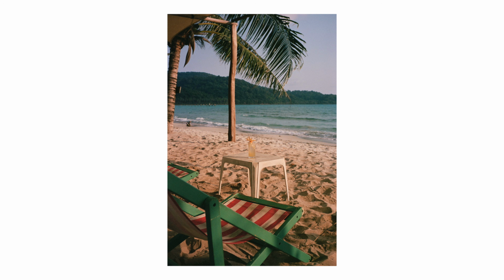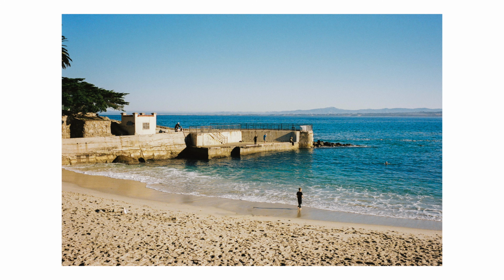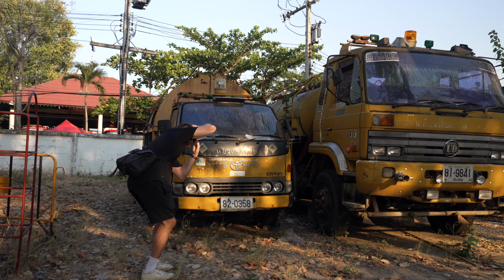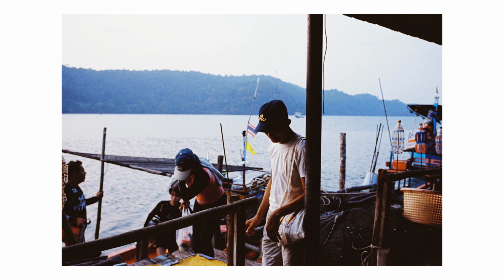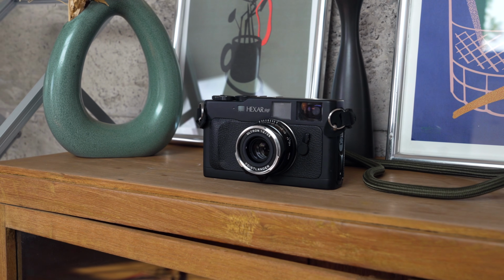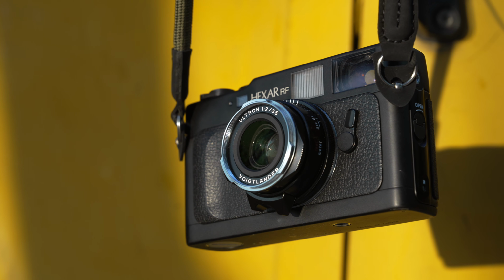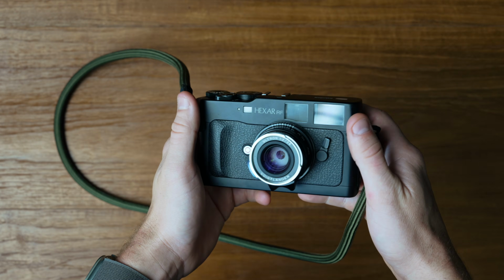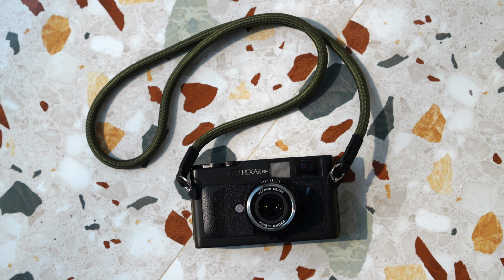My Favorite 35mm Film Camera of All Time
My Gear:
Fuji X100V
My Fuji Camera Strap
Black Pro-Mist Filter for Fuji
Fuji Lens Hood
Sony A7IV
Sony A7SIII
Sony 24mm f/1.4 GM
Sony 35mm f/1.4
Sony 55mm f/1.8
Sony 85mm f/1.4
Sigma 24-70 f/2.8
Sony 16-35mm f/2.8 GM
Sony 70-200mm f/2.8 GM
Macbook Pro M1 Pro
Sandisk 2TB SSD
DJI Mini 3 Pro
DJI Mavic 2 Pro
Shure Rode Mv7 Mic
Rode PSA 1 Mic stand
Main light

00:00 - 03:08 Deciding on this Camera
03:08 - 09:40 Main Features
09:40 - 11:46 Lenses
11:46 - 12:16 - More photos from recent trips
12:16 - Main Drawbacks & Price